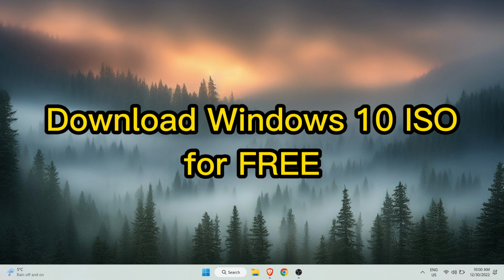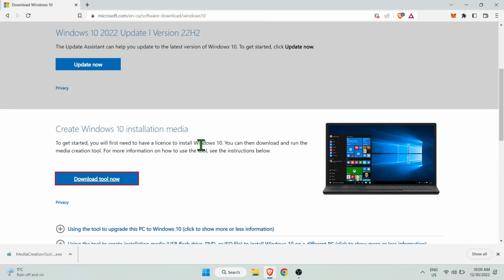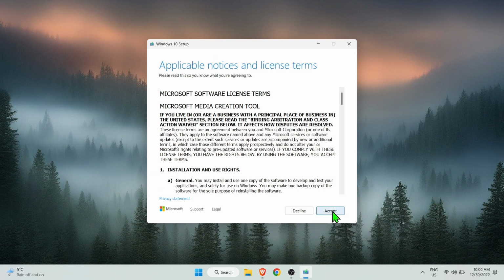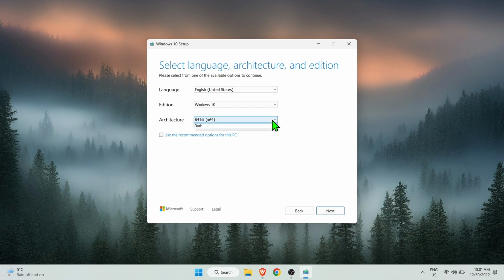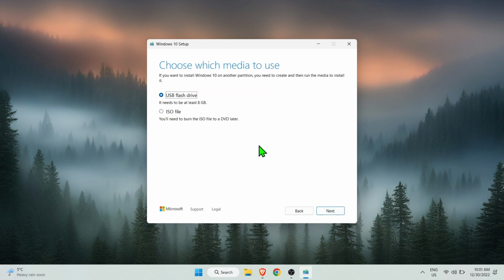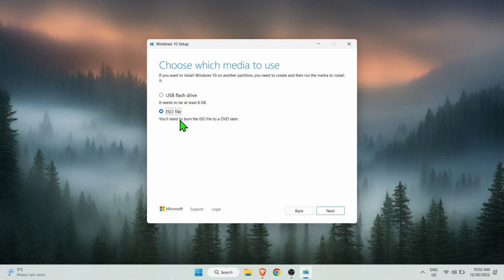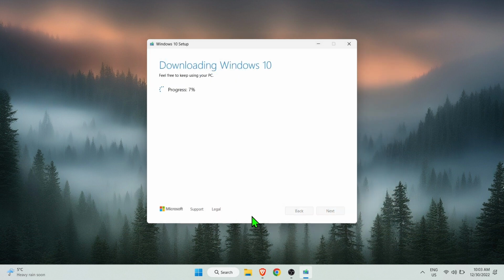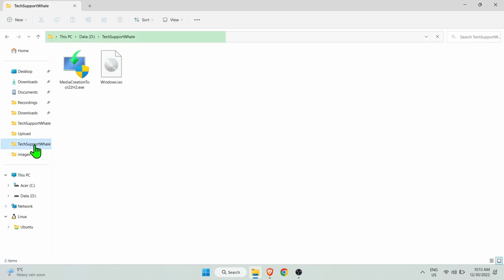Download Windows 10 for FREE (Genuine Copy) | Tech Support Whale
Did you know, you can download the original copy of Windows 10 for FREE?
No need to download Windows from non-authenticated sources.
Watch this video, I have shared the steps to download Windows 10 ISO for free for 64 bit, 32 bit.

Cheers !!!